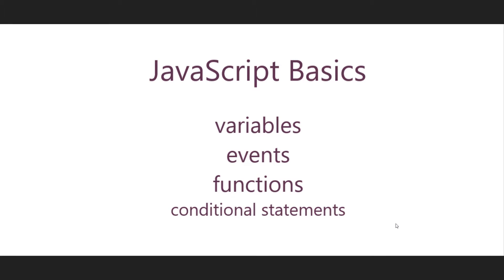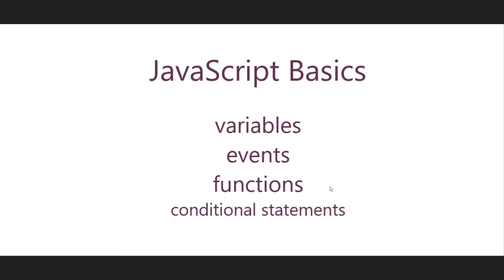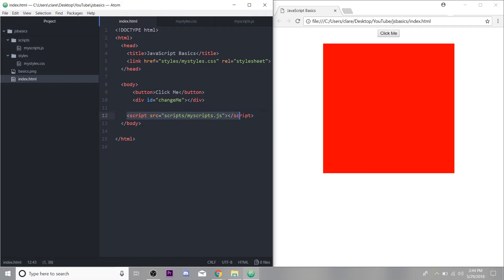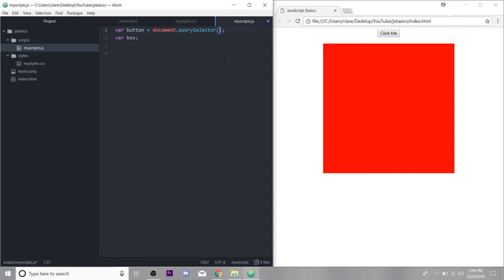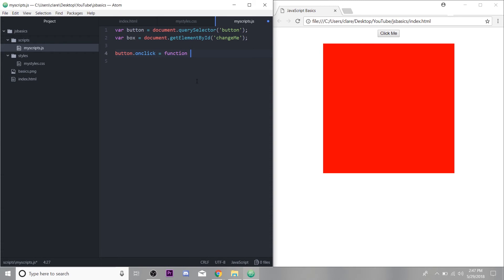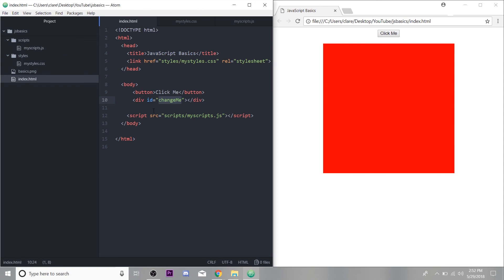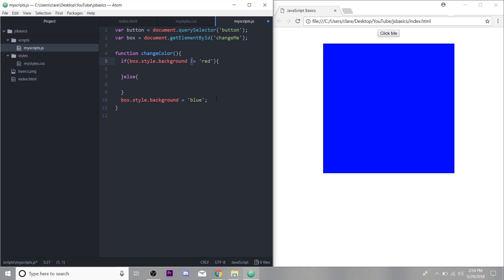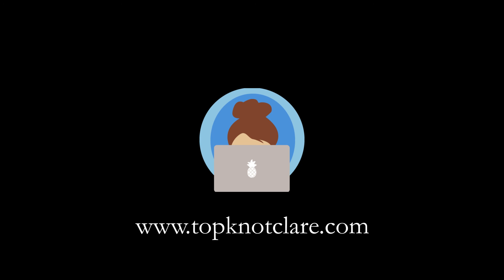JavaScript Basics in 10 Minutes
Happy Web Dev Wednesday! This week we are moving on to the wonderful world of JavaScript. As a basic starting point, we will discuss variables, events & functions (ft.conditional statements) as a way to explore the dynamic functionality we can add to our web pages by including JavaScript. Enjoy!